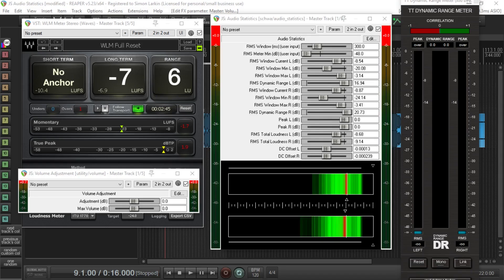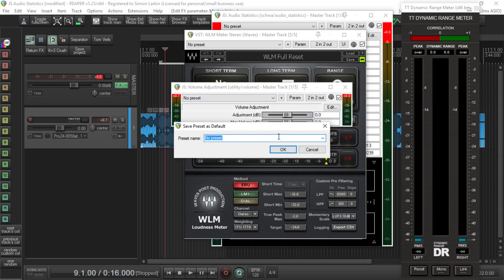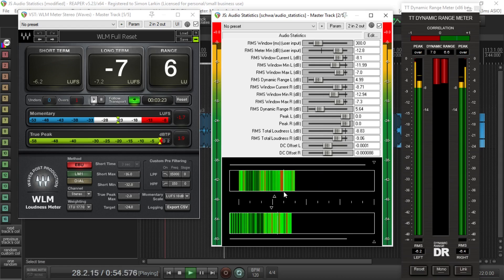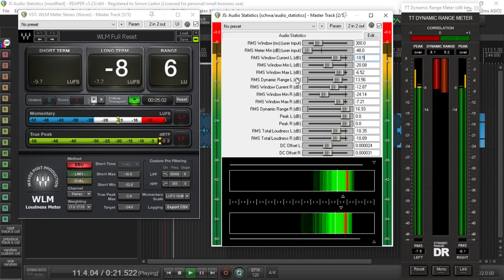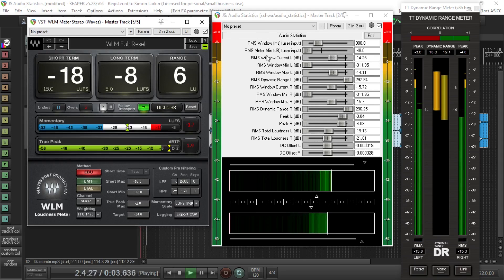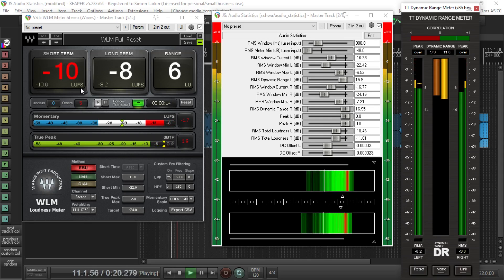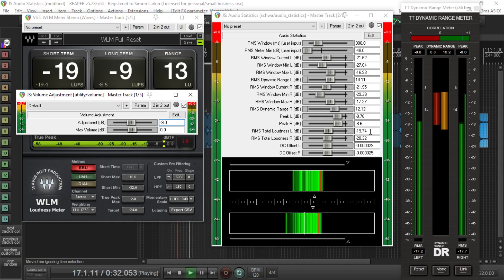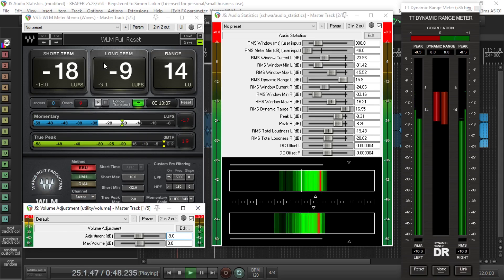Reaper Tutorials- JS Audiostatistics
As requested by Kevin Wayne, I have a look at the JS Audiostatistics plugin by Schwa.

Link to tutorial on JS Audiostatistics

Link to TT Dynamics and the Loudness website, full of useful info

Interesting YouTube vid on loudness meters